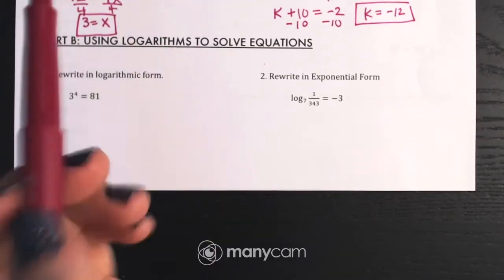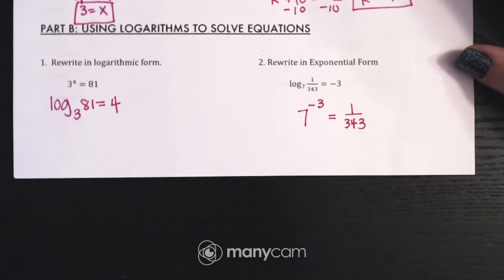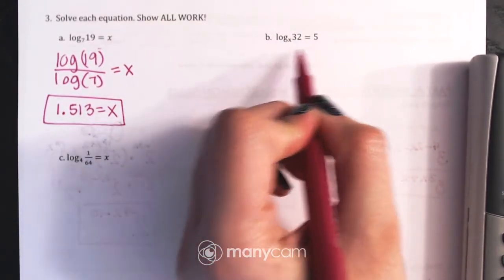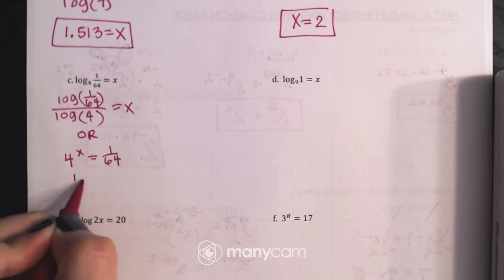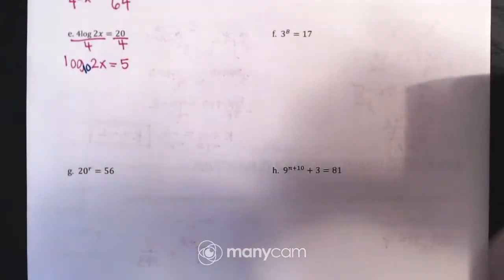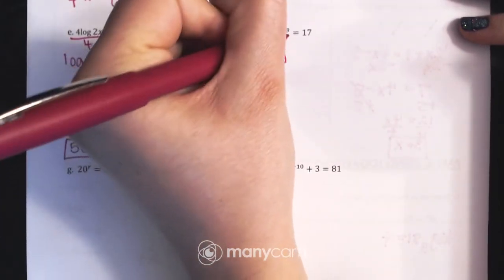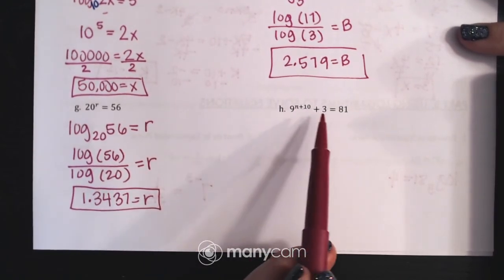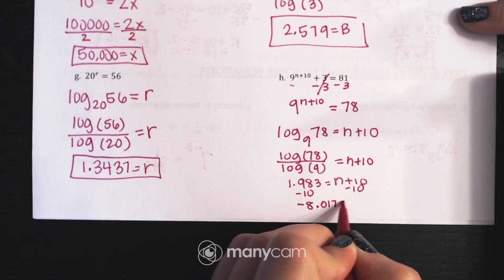Using Logarithms to Solve Equations